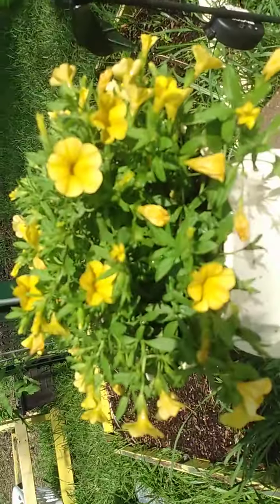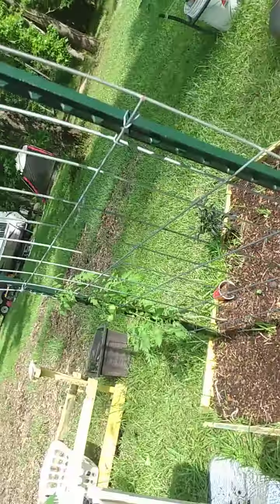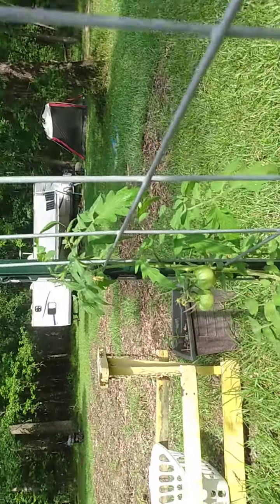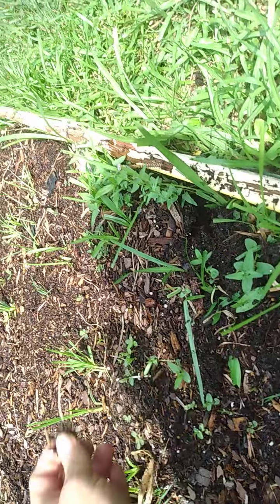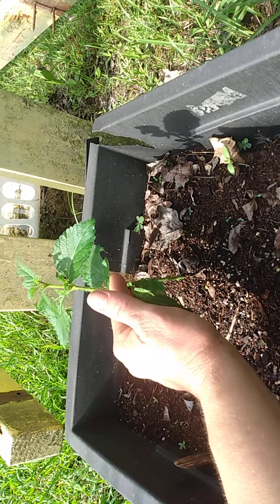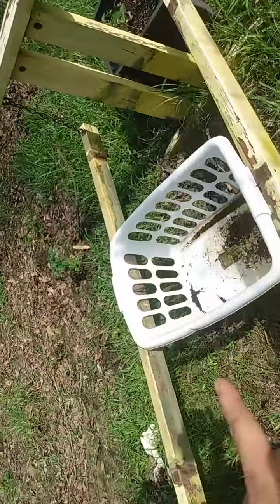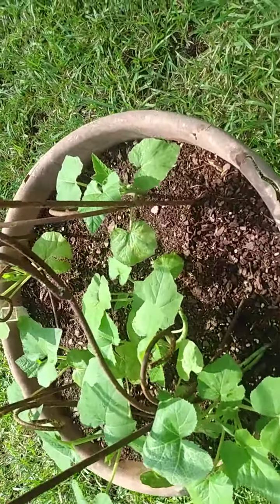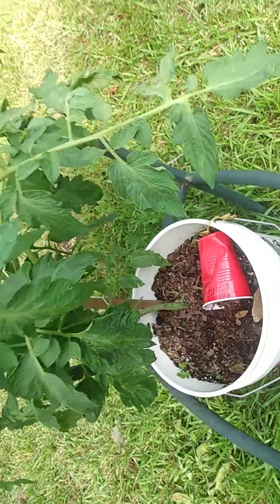Month of May 2022 Garden Tour 4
This is the fourth video in the Month of May Garden Tour Series, I'm not sure what happened but I was having some technical difficulties recording this video the correct way so i just went with it.